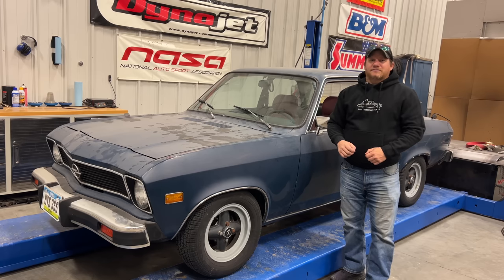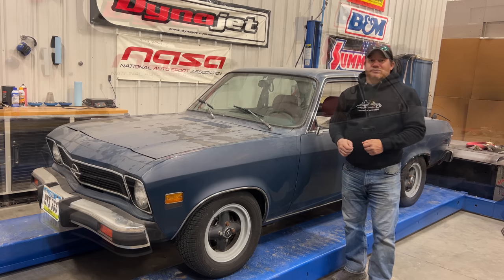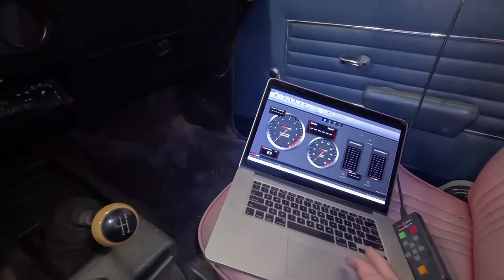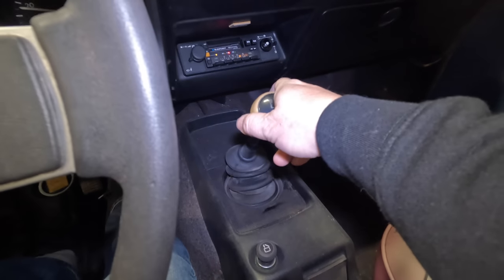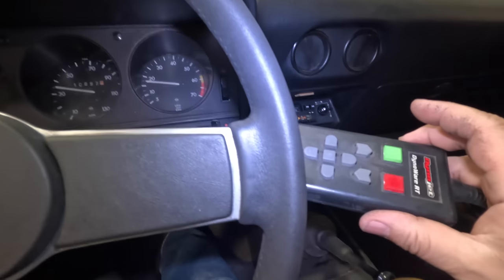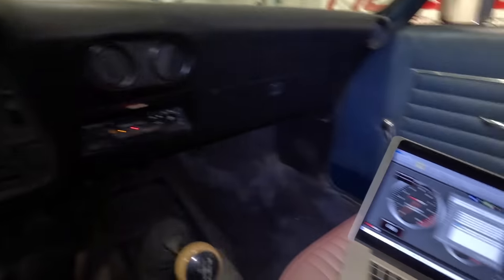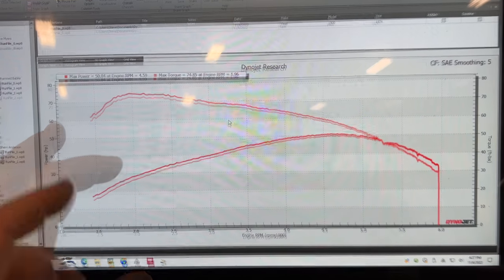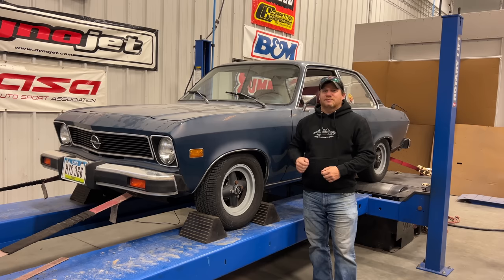Is the Opel 1900 Showroom Stock Sedan Still Any Good?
Today I dyno my Opel Ascona 1900 Showroom Stock Sedan to find out it is doing after 50 years of use.  Will it come anywhere close to it's original advertised numbers?